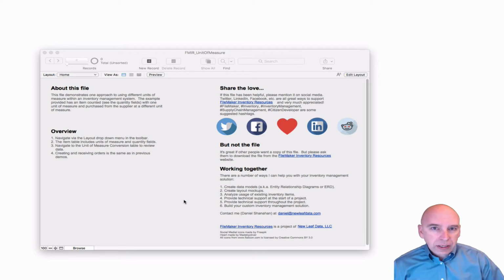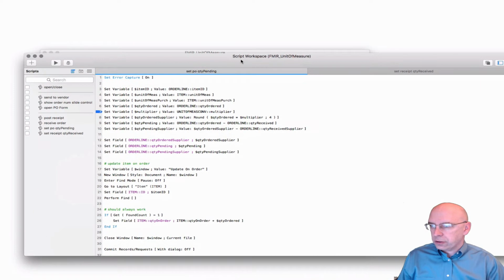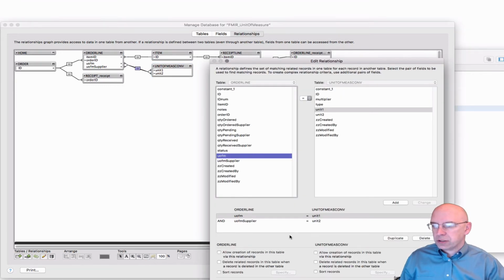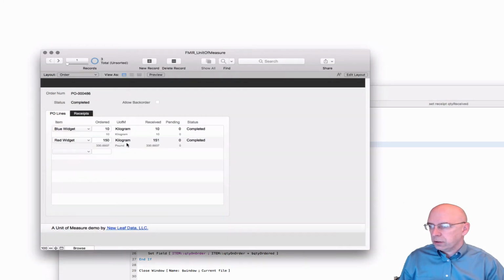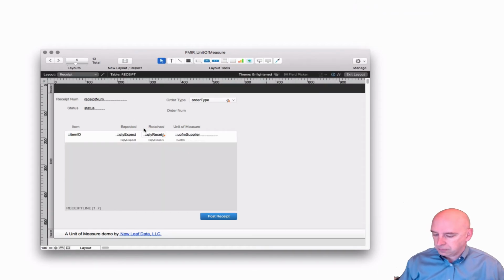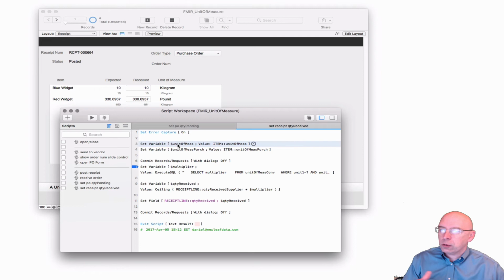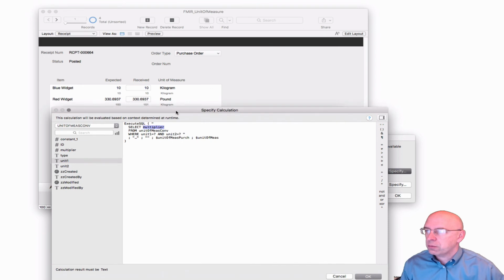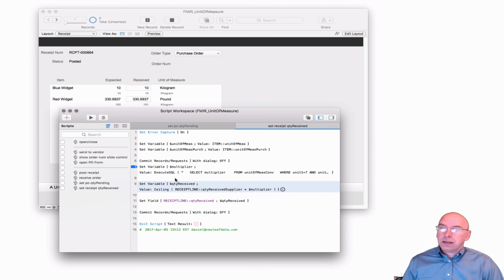FileMaker Inventory - Unit of Measure UTH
An under the hood look at the structure that converts units of measure within a FileMaker Pro Inventory Management System.

You can read the accompanying article and download the file

FileMaker Inventory Resource is a project of New Leaf Data, LLC

Intro Credits:
is licensed by CC 3.0 BY Screen icon made by Freepik is licensed by CC 3.0 BY